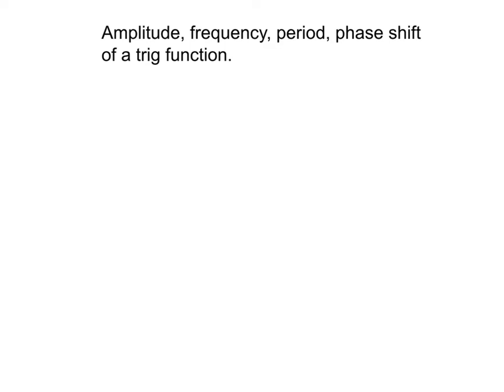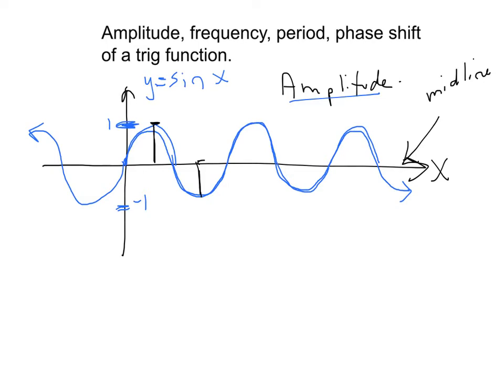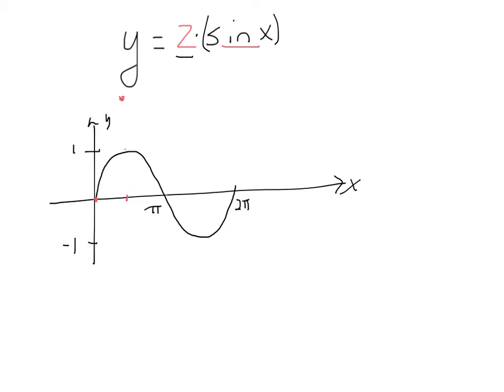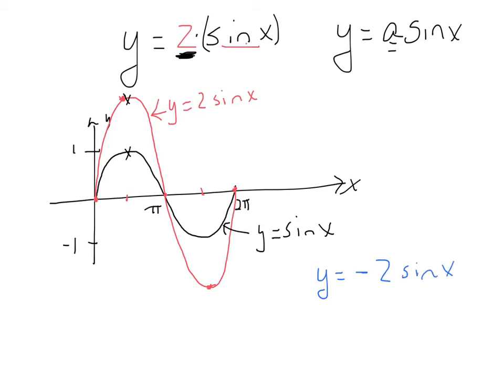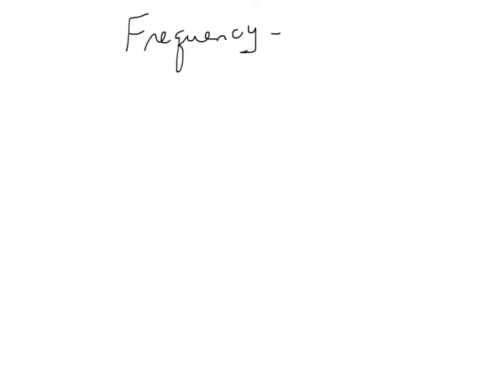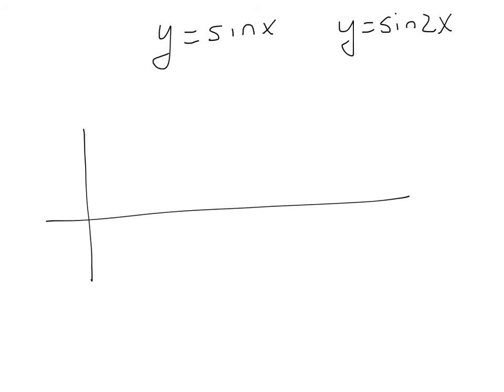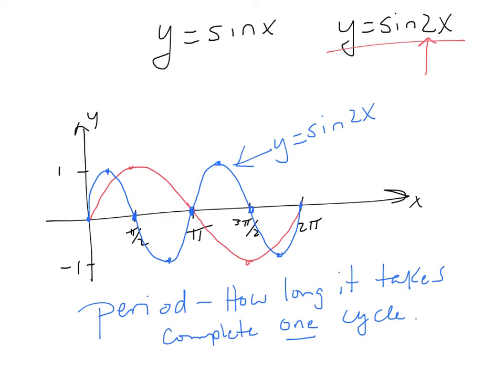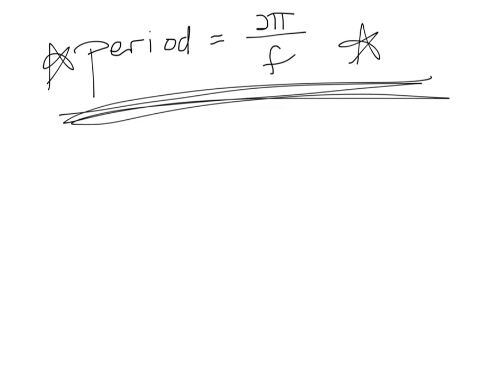amplitude, frequency, period